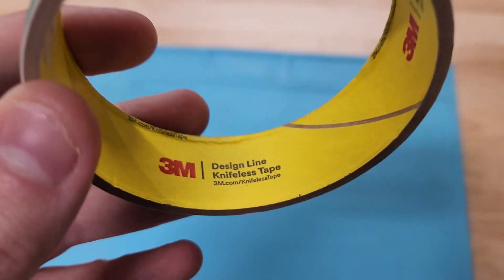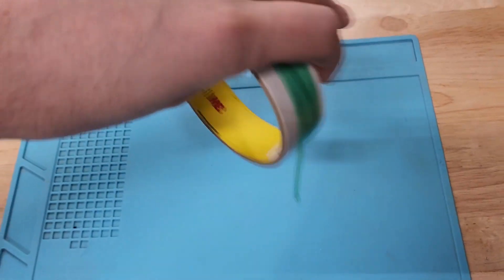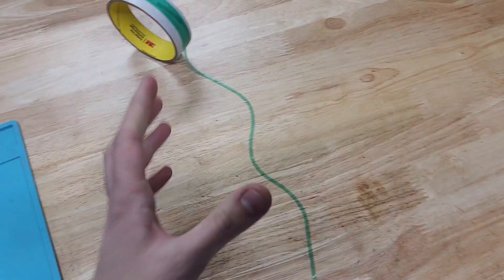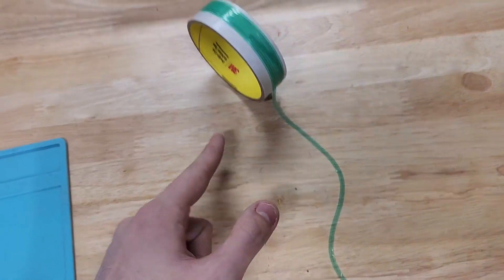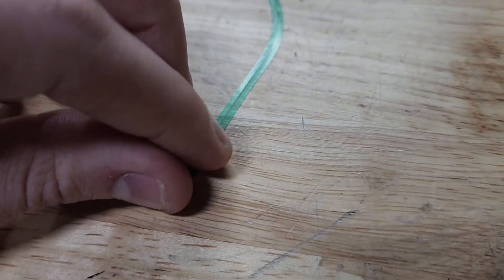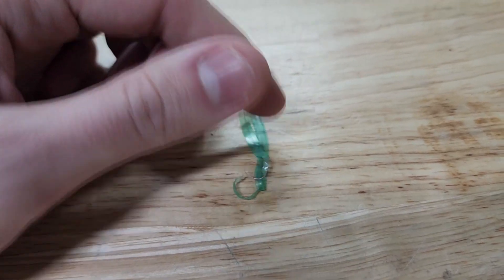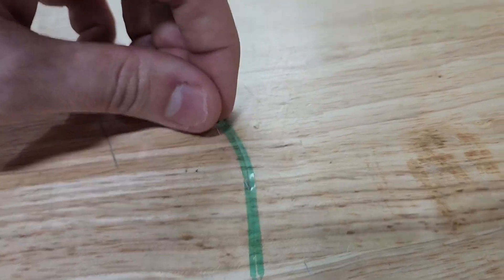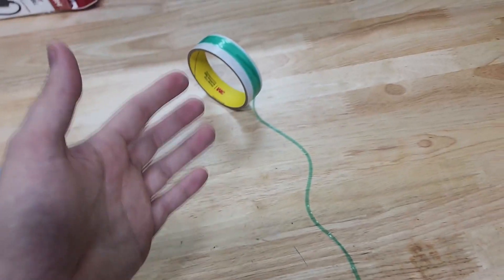3M KTS DL1 Design Line Knifeless Tape Review